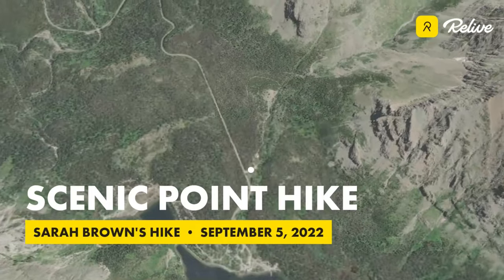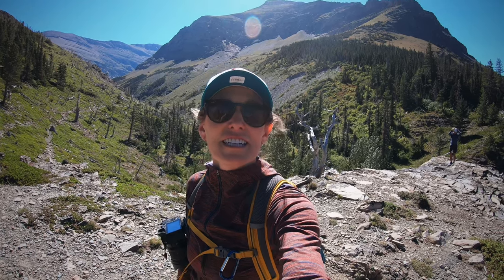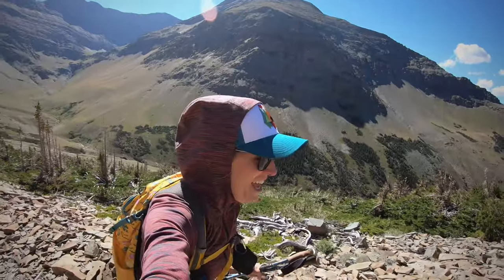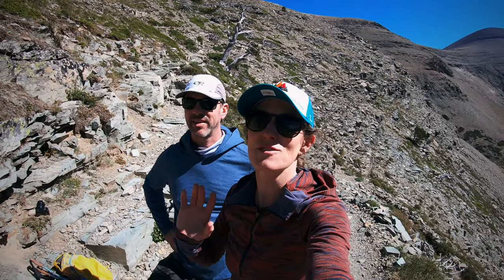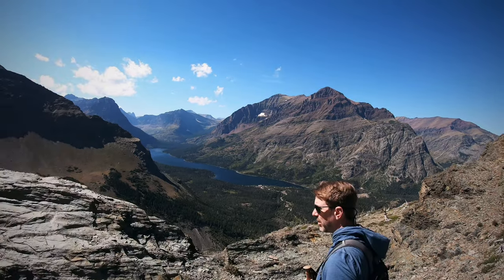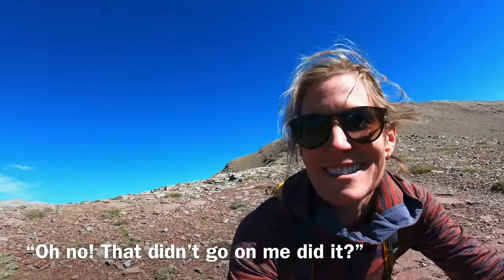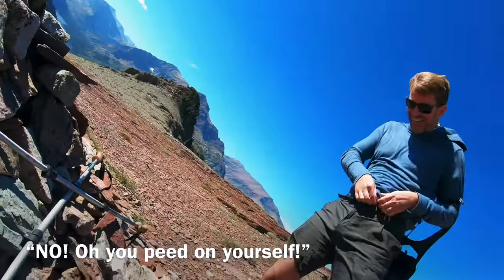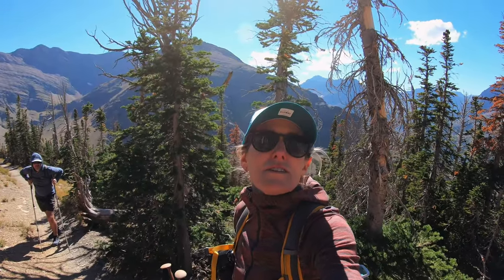Scenic Point Trail | Glacier National Park - Best Short Hike in Two Medicine Area of Glacier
The Scenic Point trail in Glacier National Park is a short but steep hike with incredible vistas of the Two Medicine area.  This hike is about 7 miles round trip with 2,352 ft of vertical. Most people complete this hike in 3-5 hours. This is considered a moderate to challenging hike because of the steep accent over a short length of time. The mountain faces a long valley with beautiful views, but because of its orientation, the wind flowing through the area will pick up speed and concentrate over the ridge. High winds can be expected here, so check the forecast ahead of time if you plan on hiking this trail.

My gear:
Insta360 cam
9ft selfie stick
backpack camera clip
wide angle lens
zoom lens
hiking poles
Water sandals